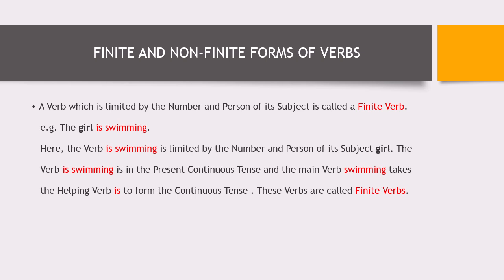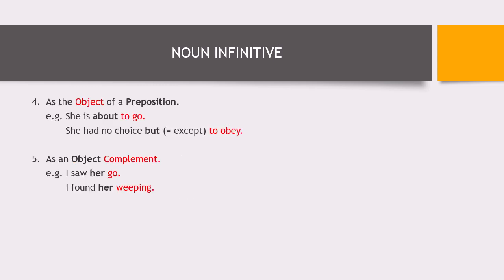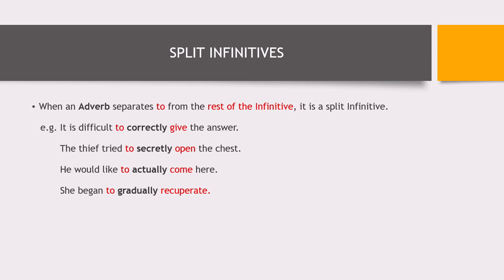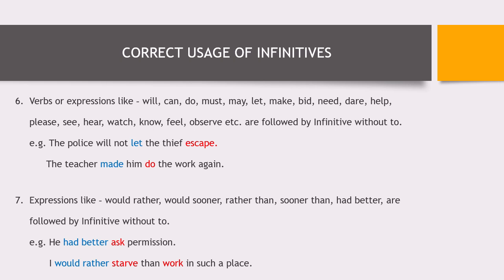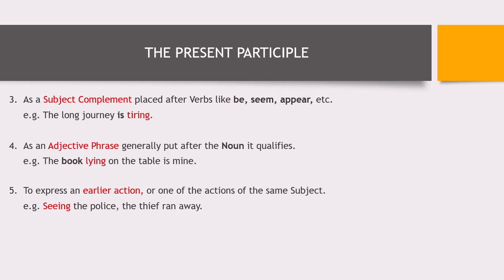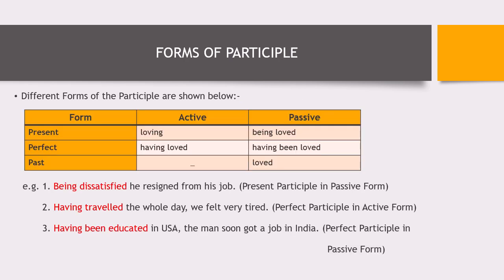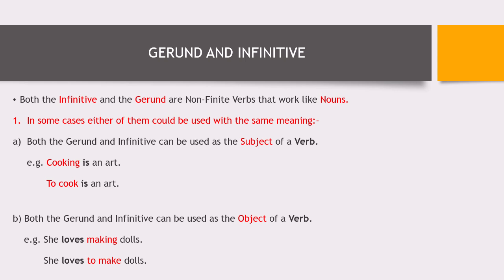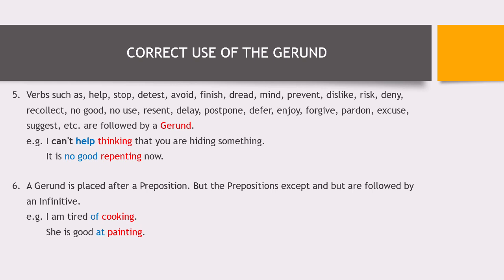English Grammar - Non-Finite Verbs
Mastering Gerunds & Infinitives: Key English Grammar Tips
Unlock the secrets behind gerunds and infinitives in English grammar with this comprehensive guide. Learn how to use these non-finite verbs correctly to sharpen your speaking and writing skills.

Differences between gerunds and infinitives in usage and meaning.
How gerunds function as nouns, subjects, and objects.
The distinction between gerunds and present participles despite similar forms.
Rules for correct usage of gerunds to express prohibition, dislike, risk, or hesitation.
The role and forms of infinitives and when to use them properly.
Improve your understanding to speak and write English more naturally.
Understand subtle grammar distinctions that often confuse learners.
Master using gerunds and infinitives correctly in everyday and formal contexts.
Boost your confidence in grammar for exams, essays, or conversations.
🗂 Topics Covered
Definition and usage of gerunds as subjects, objects, and complements.
Differences and similarities between gerunds and infinitives.
How and when to use present participles versus gerunds.
Special cases like using gerunds after verbs expressing dislike or hesitation.
Infinitive forms including present, perfect, passive, and continuous.
Common verbs followed by infinitives and gerunds with examples.
🔍 Keywords Explained
Gerund: A verb form ending in -ing that functions as a noun; e.g., "Swimming is fun."
Infinitive: The "to" + base verb form acting as a noun, adjective, or adverb; e.g., "To swim is healthy."
Present Participle: Verb ending in -ing used as an adjective or to express ongoing action; e.g., "The swimming fish."
Non-Finite Verb: Verb forms like gerunds, infinitives, and participles that don't show tense directly.
Verb Complement: Words or phrases that complete the meaning of a verb, including gerunds and infinitives.
Like this video if you found the explanations clear and helpful!